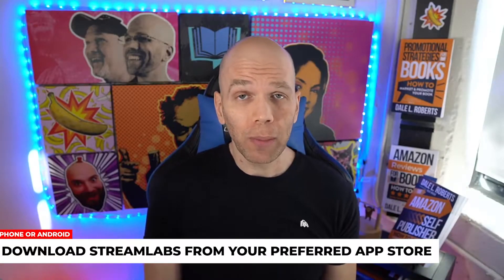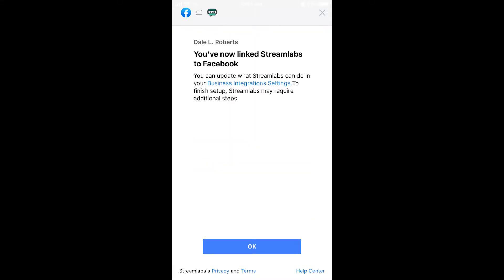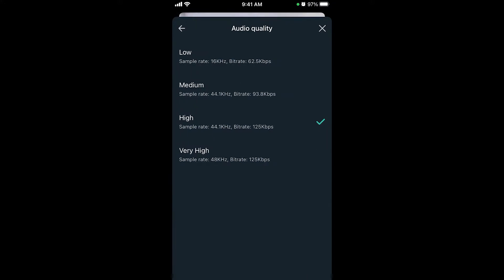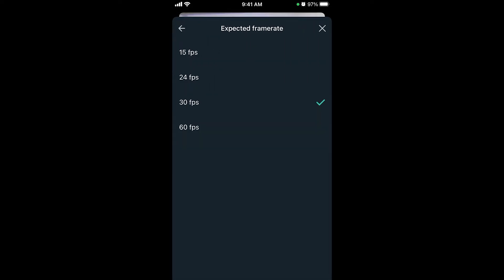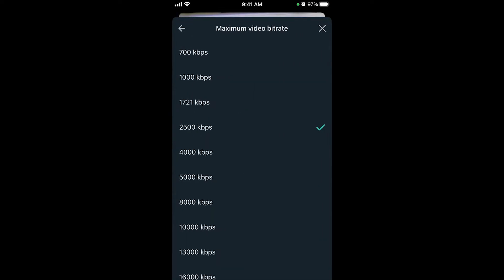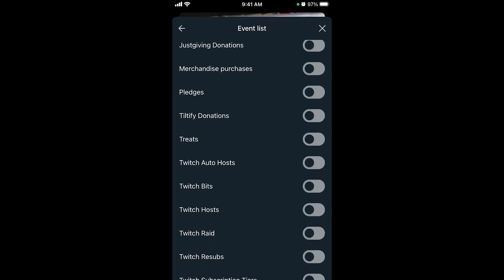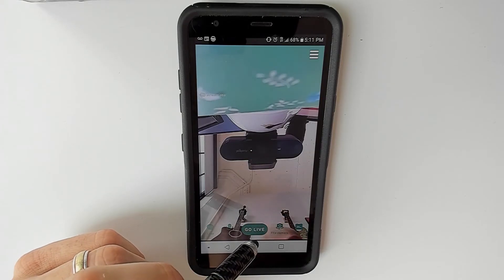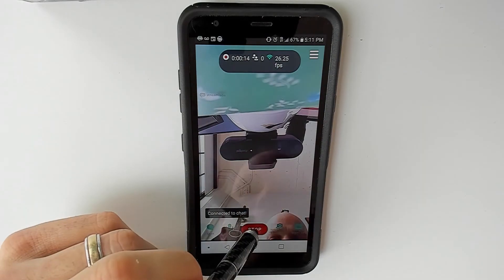Streamlabs OBS Facebook Live Settings for Android & iPhone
This video shows Streamlabs OBS Facebook Live settings for Android & iPhones. Follow these tips and instructions to help you on your way to live streaming with Streamlabs OBS on Facebook Live.